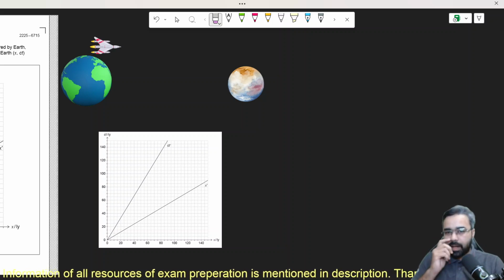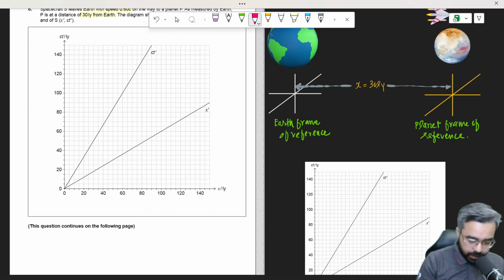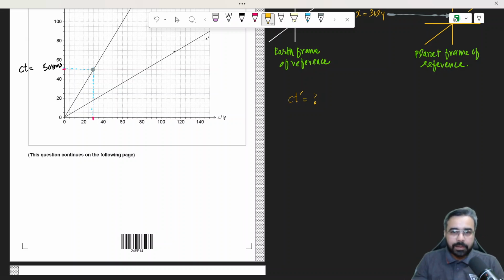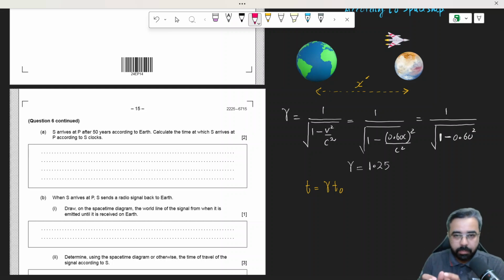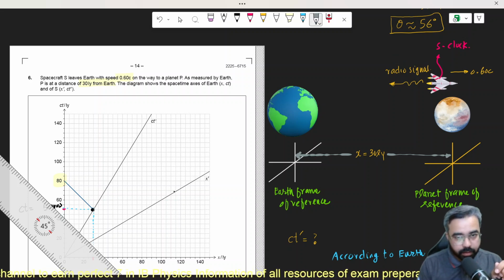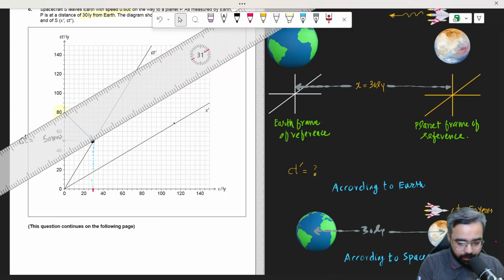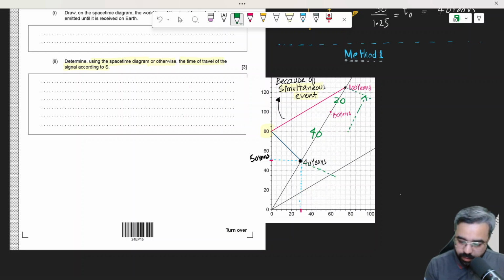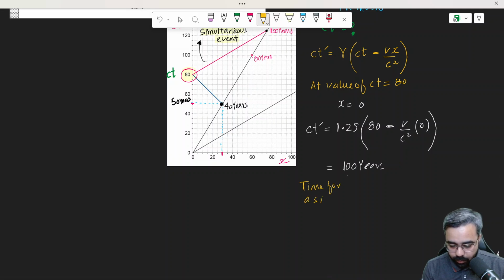M25 TZ2 P2 HL Q6 Space-time diagram and Lorentz transformation problem